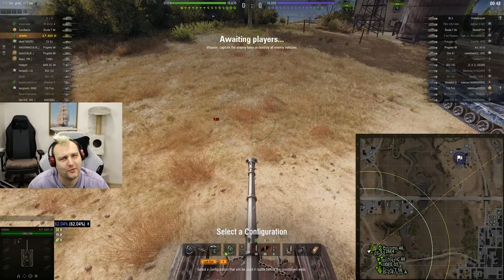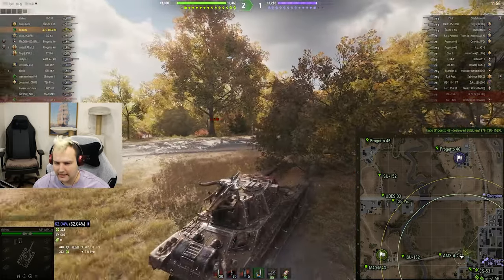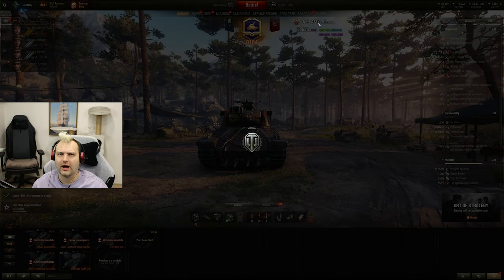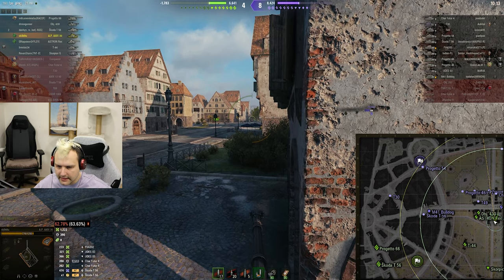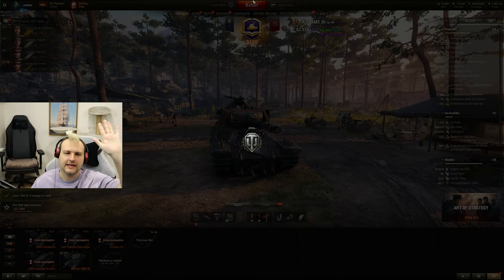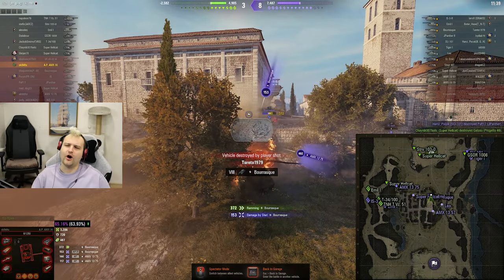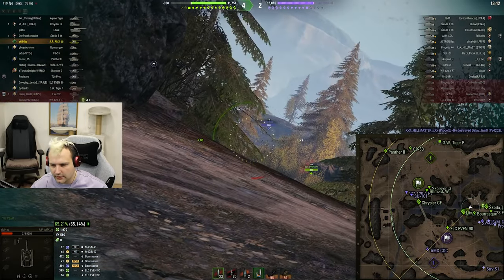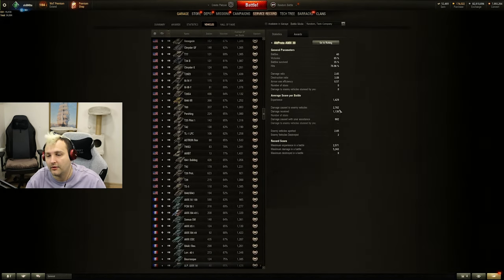The BEST Tier VIII Premium Medium Tank by winrate | World of Tanks